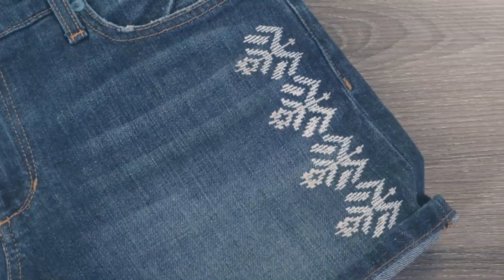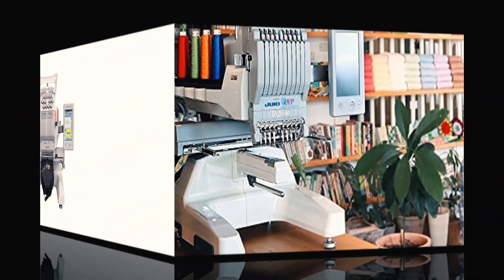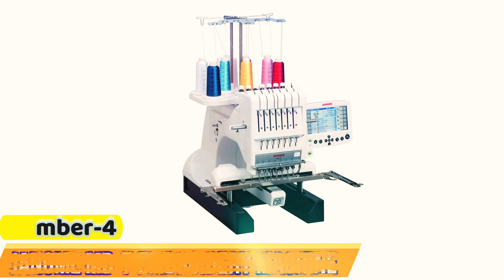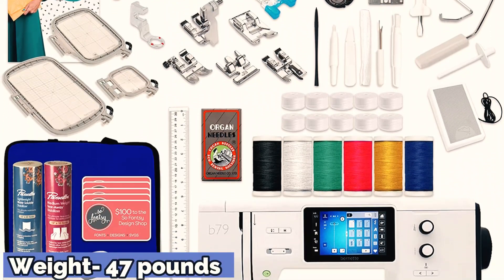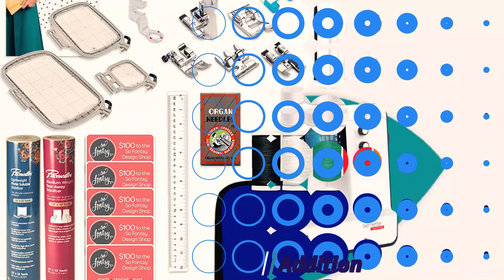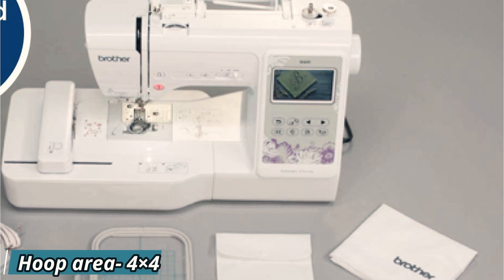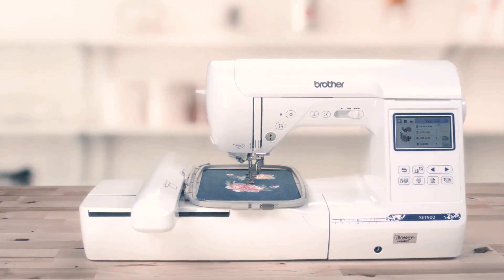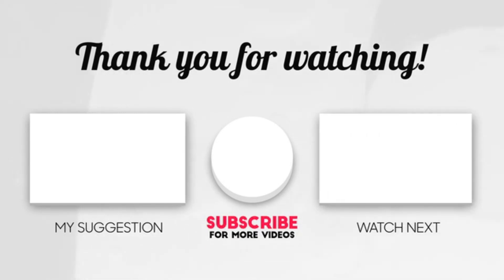Top 5 Best Embroidery Machines of 2023 for Small Business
Links to the 5 best embroidery machines for small business on the market right now:
1 ► Brother 1900 Sewing and Embroidery Machine
●Amazon US
2 ► Brother SE600 Sewing and Embroidery Machine
●Amazon US
3 ► Bernette B79 Sewing and Embroidery Machine
●Amazon US
4► Janome MB-7 Embroidery Machine
●Amazon US
5► Juki Tajima SAI 8 Needle Machine
●Amazon US

Best Embroidery Machine for Small Business Buying Guide 2023
Choosing the best embroidery machine for your small business is a critical decision that requires careful consideration of several factors. Here are some of the key considerations to keep in mind when making this choice:
Design Capabilities: The first and foremost consideration when choosing an embroidery machine is its design capabilities. The machine should be able to handle the type of designs and projects you want to work on. Consider factors such as the size and complexity of the designs, the number of colors required, and the type of fabric you'll be working with.
User-Friendliness: Ease of use is crucial for embroidery machines, especially for small businesses. A user-friendly machine will not only save you time but also minimize the chances of errors during the embroidery process. Features such as automatic threading, built-in tutorials, and a clear and intuitive control panel can help make the machine more user-friendly.
Speed and Productivity: The speed and productivity of the embroidery machine are also critical considerations, especially for small businesses that have a large volume of work. A machine that can handle high-volume work while maintaining quality is ideal. Consider the maximum speed of the machine and whether it can work continuously for long hours.
Price: Price is always a key consideration, especially for small businesses. It's essential to find a machine that offers good value for money and fits within your budget. However, don't compromise on quality or features just to save money. It's important to choose a machine that meets your business needs and provides a good return on investment.
Brand Reputation: The brand reputation of the manufacturer is also important. Choose a brand with a good reputation for quality, reliability, and customer service. A good brand will provide you with the peace of mind that you're investing in a machine that will last for years and provide consistent performance.
Warranty and Support: Warranty and support are crucial considerations, especially for small businesses. Consider the warranty offered by the manufacturer and the type of support available. A good warranty and support system will ensure that you're protected against any potential problems and that you have access to technical support if needed.
Compatibilities: It's essential to choose a machine that is compatible with your existing software and hardware. Consider factors such as compatibility with your computer system and design software. Some machines also offer additional features such as USB connectivity and the ability to connect to the internet for updates and software upgrades.